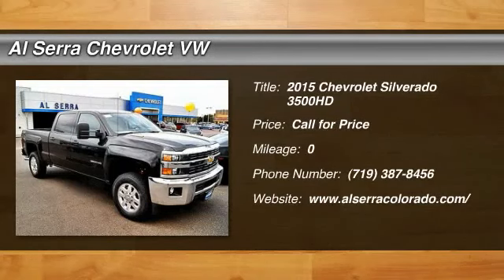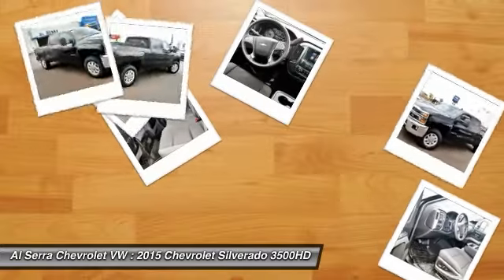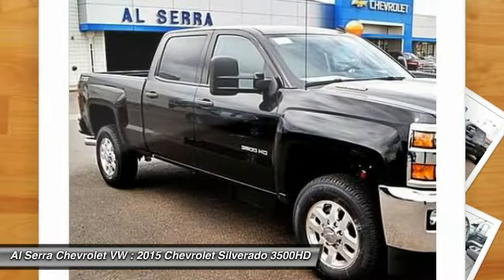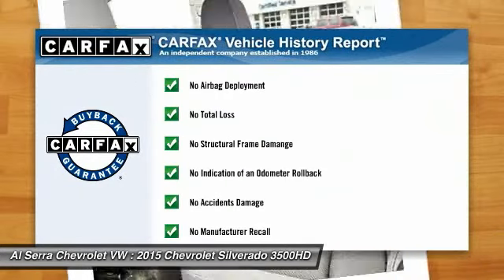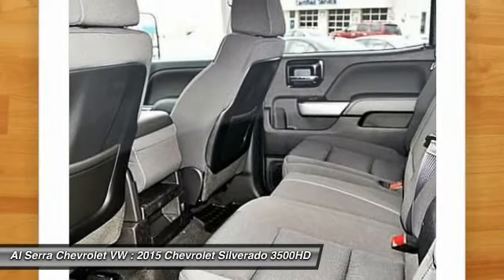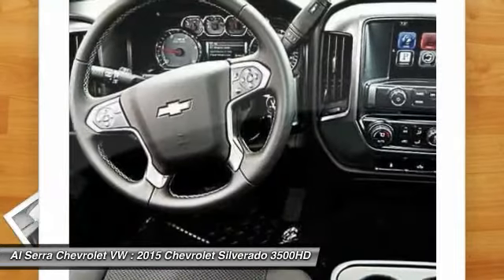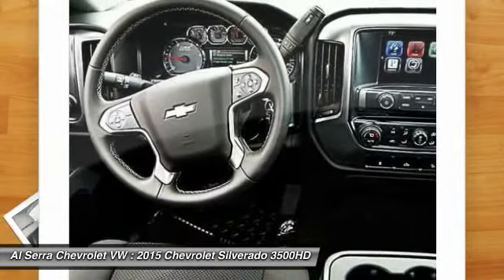2015 Chevrolet Silverado 3500HD Colorado Springs, Denver, Castle Rock 15034T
2015 Chevrolet Silverado 3500HD LT

230 N. Academy Blvd

You'll love this 2015 Chevrolet Silverado 3500HD. This is a car you'll want to take home. With  miles, it features Automatic transmission and an exterior color of Black. Call and get in touch with Al Serra Chevrolet VW directly, and be the first to open the car door today!